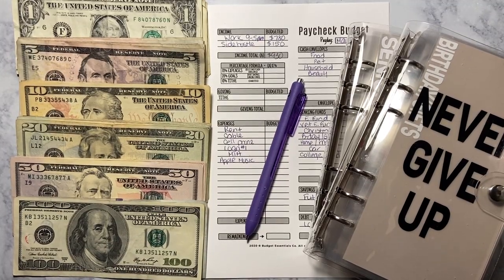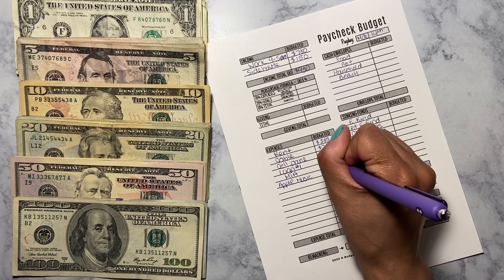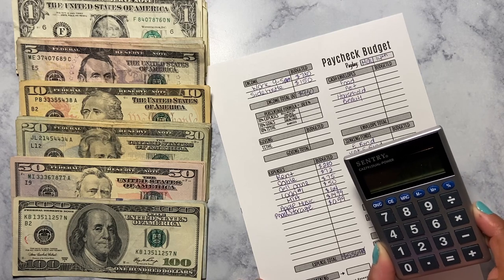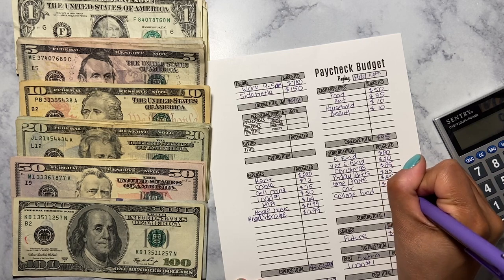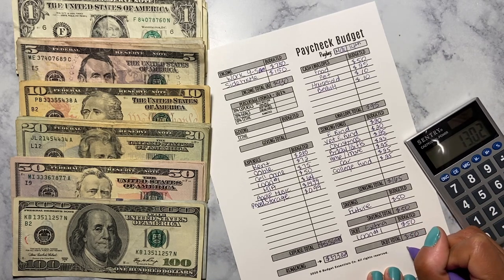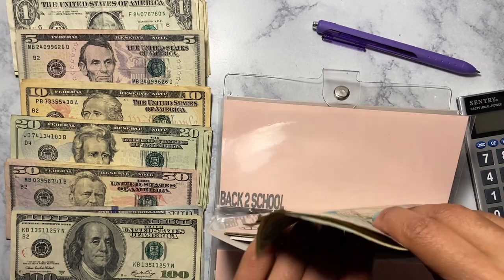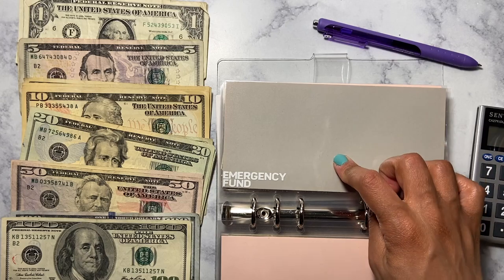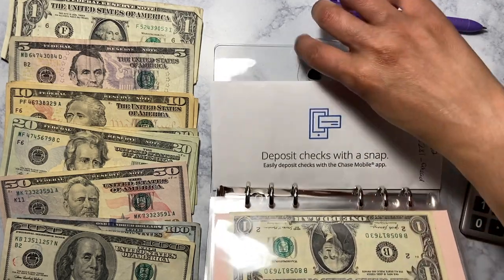MAY 2021 | Cash Stuffing | Paycheck 1| ZERO BASED BUDGET| Low Income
Hello🦋

In today's video I'm stuffing my cash envelopes and sinking funds with Paycheck #1 for the month of May. I hope you guys come on this crazy journey with me. Thank you so much for stopping by. I appreciate you all for your love and support.

xoxo
Sabrina